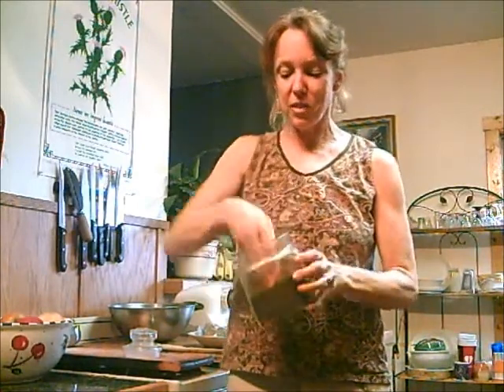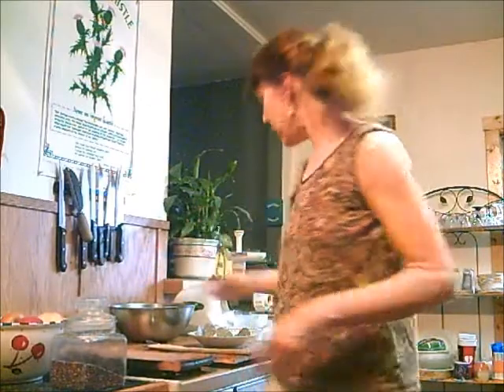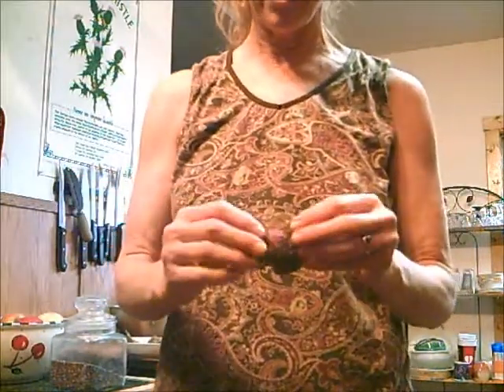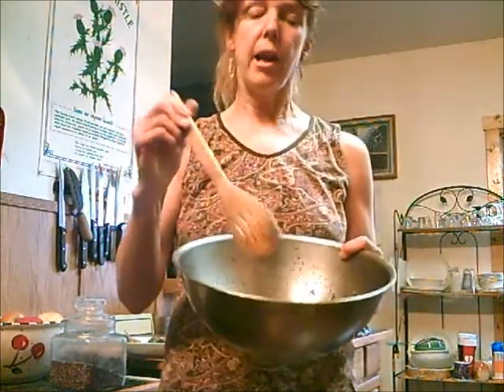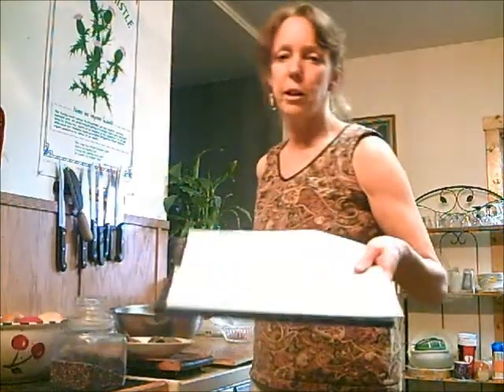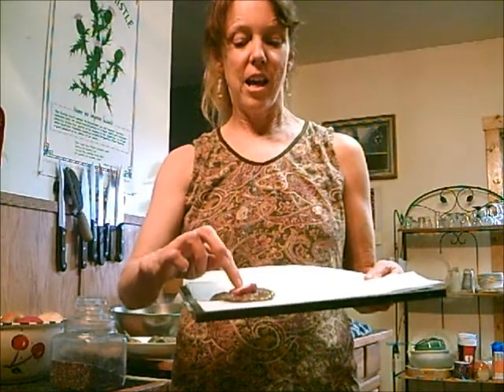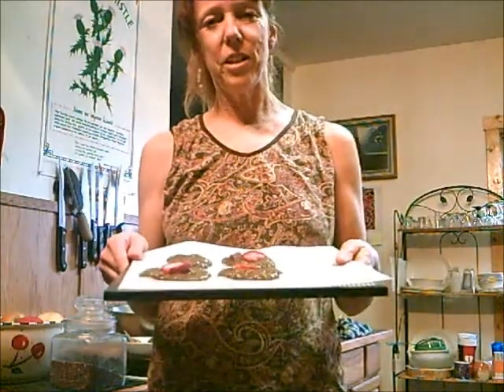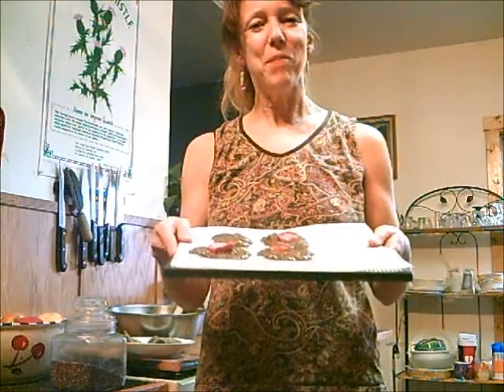How to Make Raw Chia Crackers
for more easy healthy snacks recipes and food tips.

In this raw food diet how-to video, Dorothy shows you how to make chia crackers for a raw food diet.